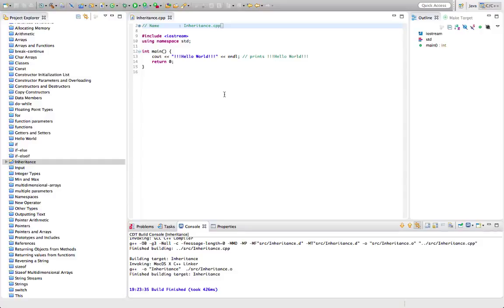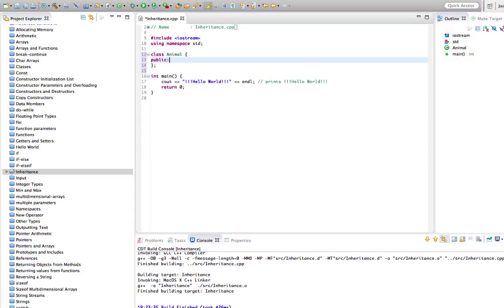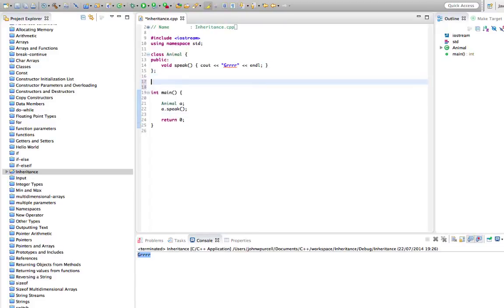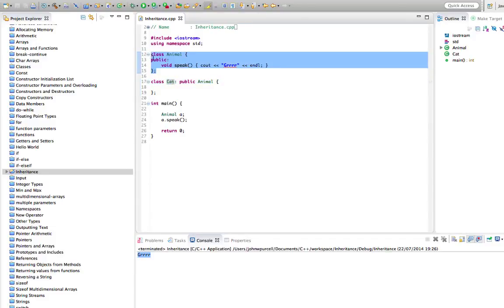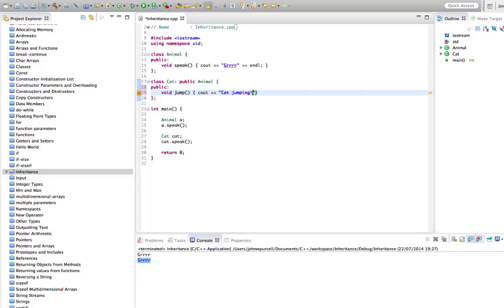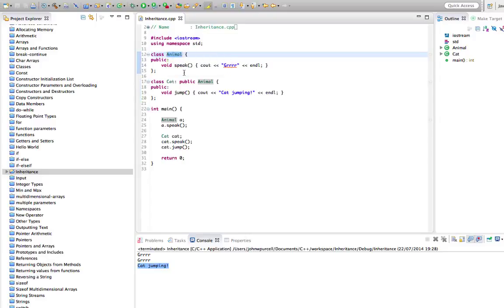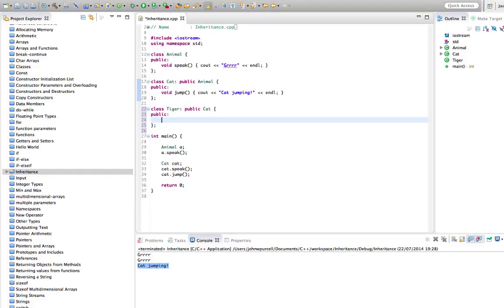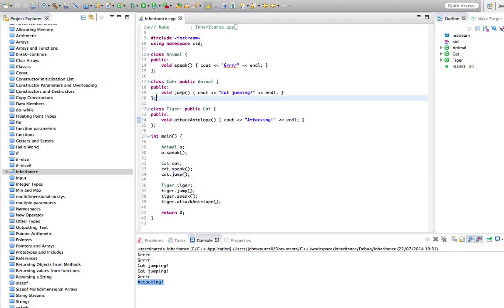C++Tutorial for Beginners 51 Inheritance